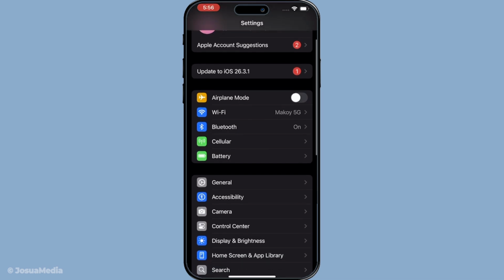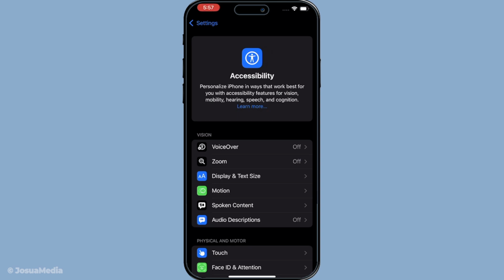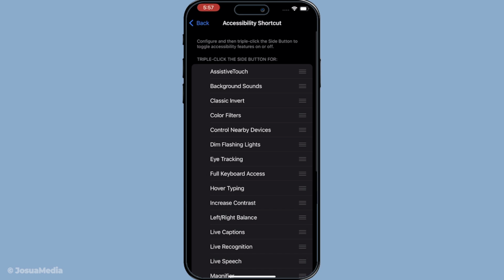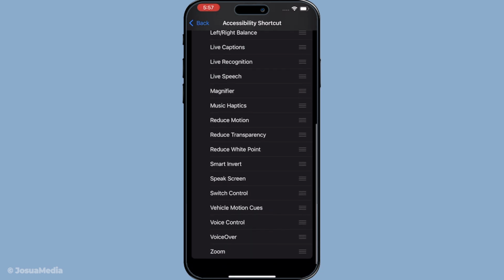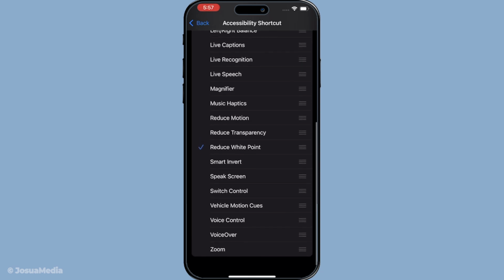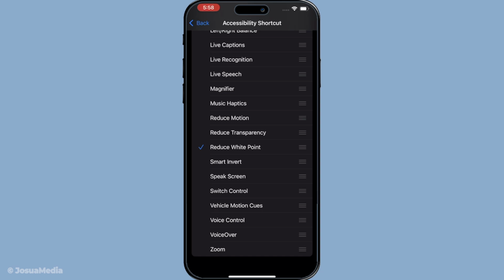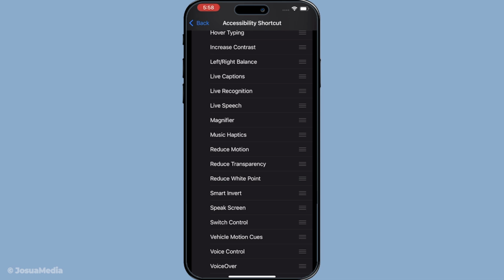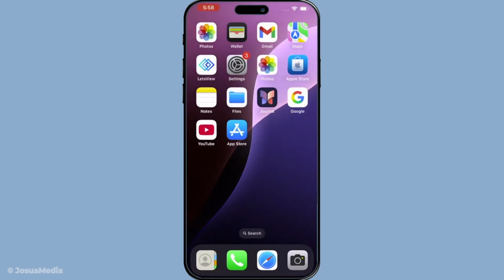How to Lower iPhone Screen Brightness Below Minimum (2026 Guide)